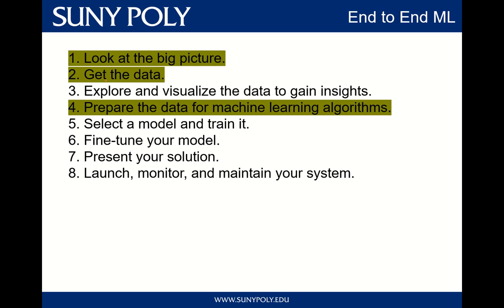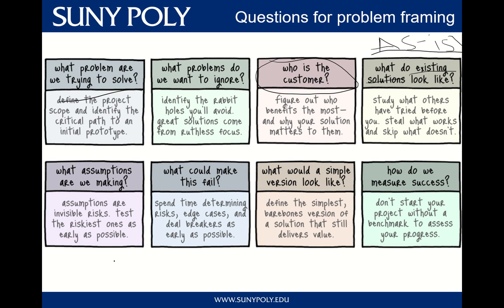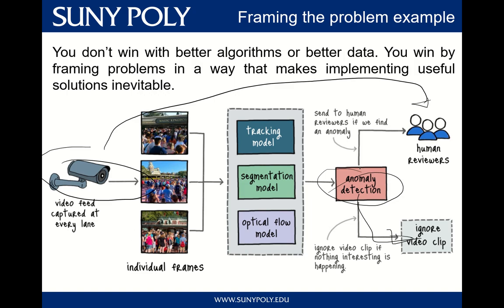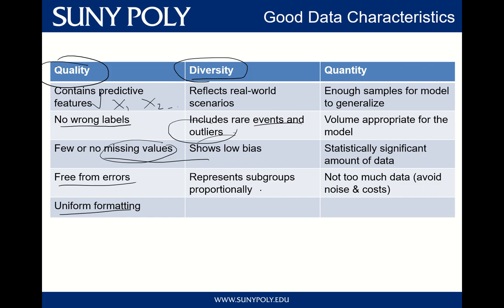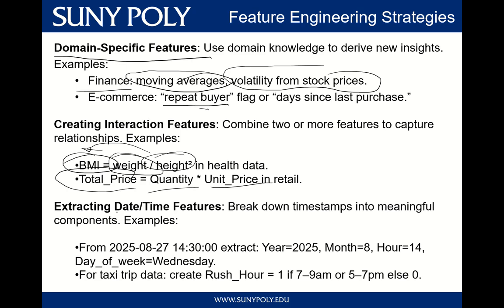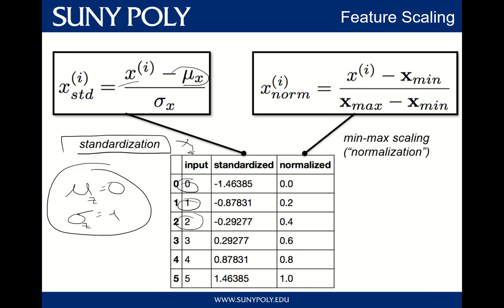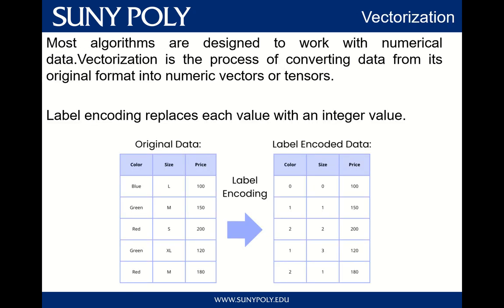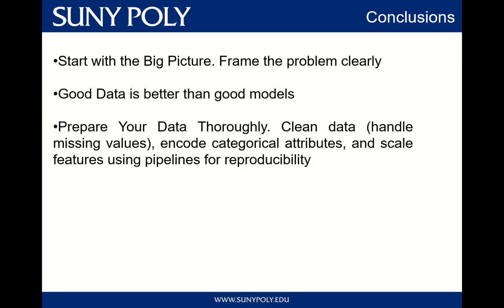End to End ML part1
Framing the problem, Data Quality, Feature Engineering